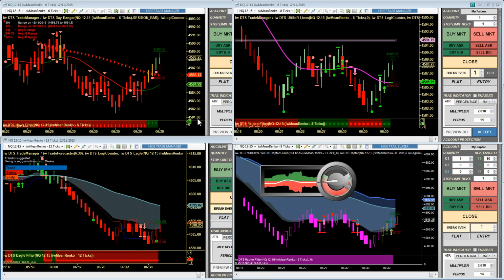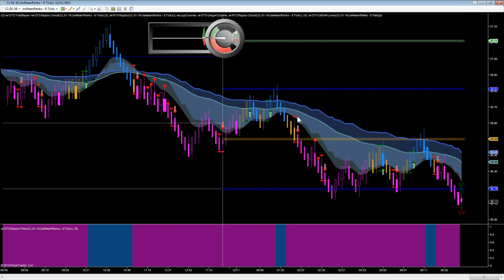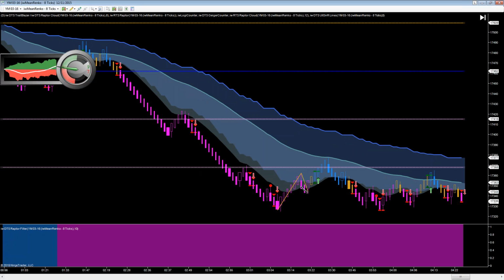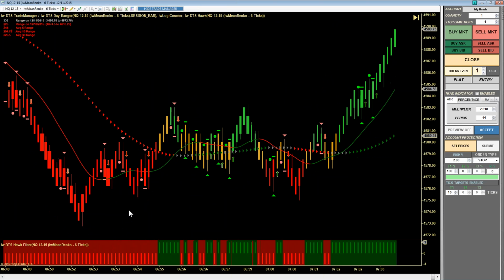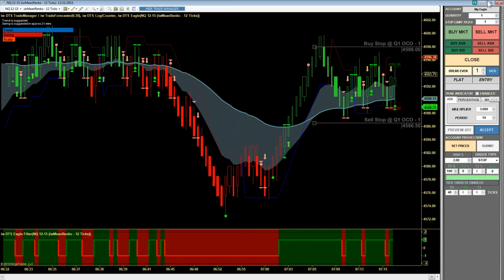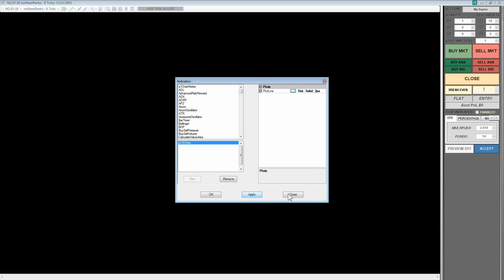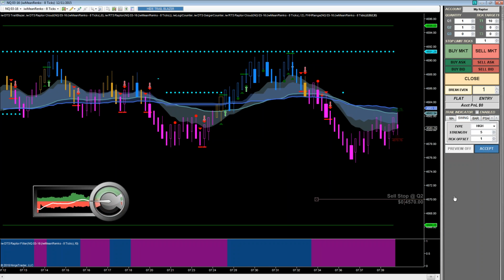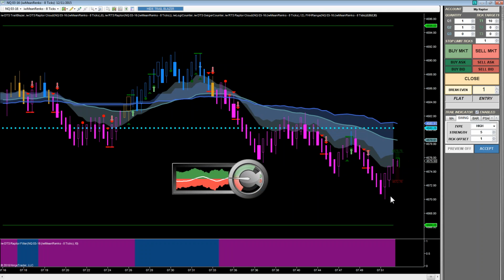December 11 2015 | Futures Training Room